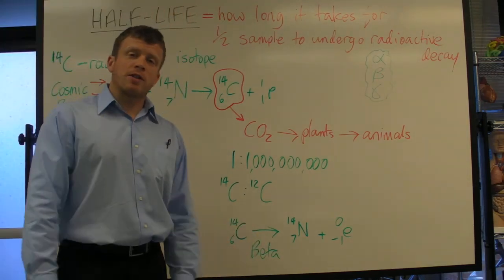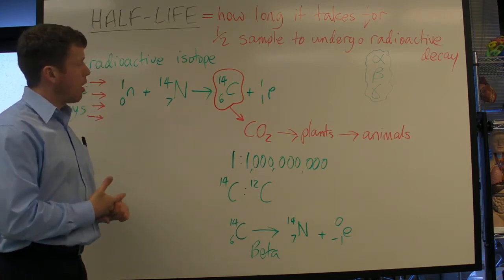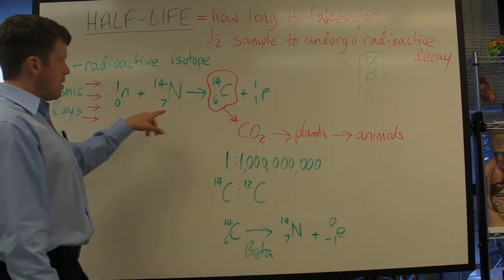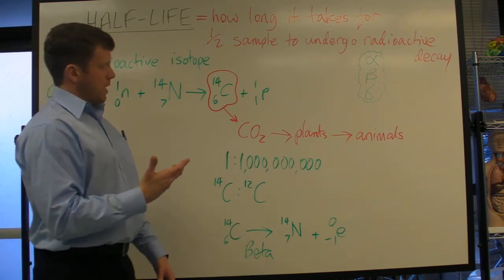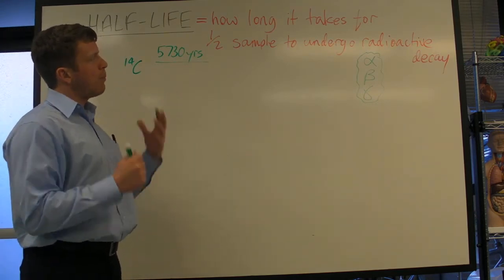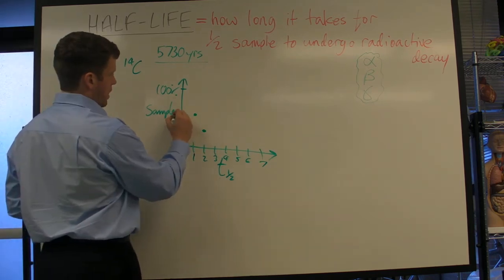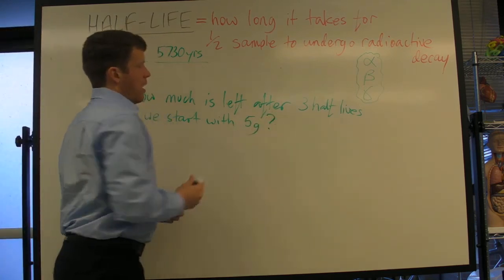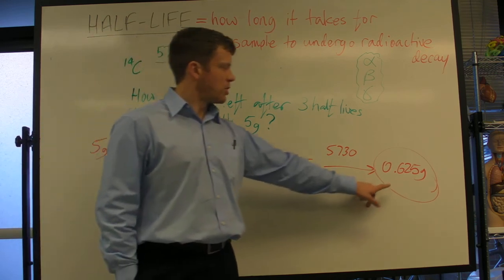Half life 1